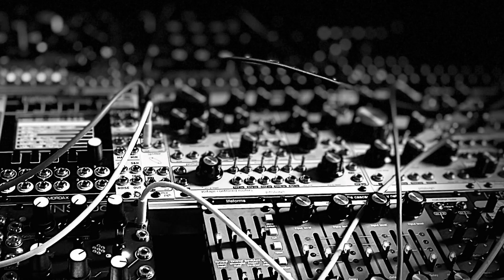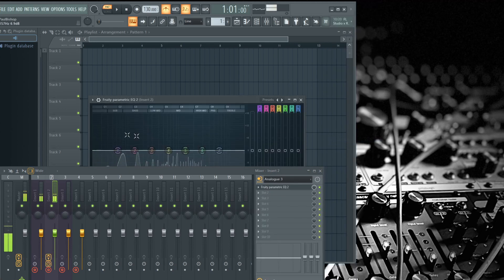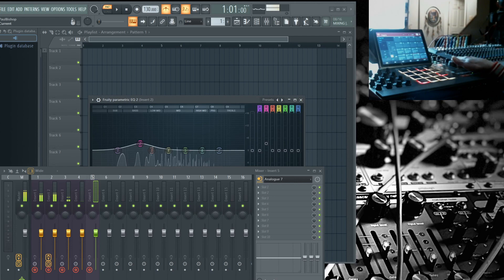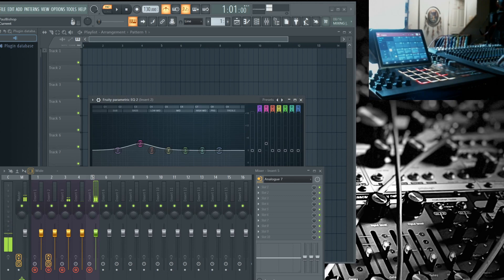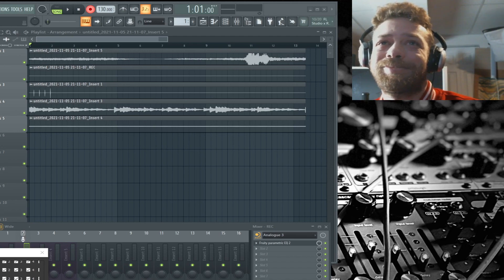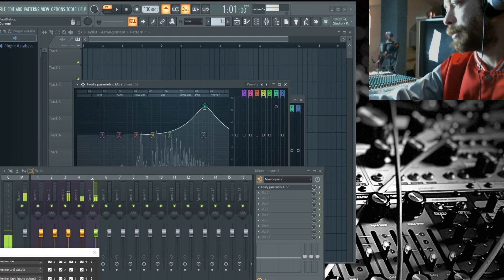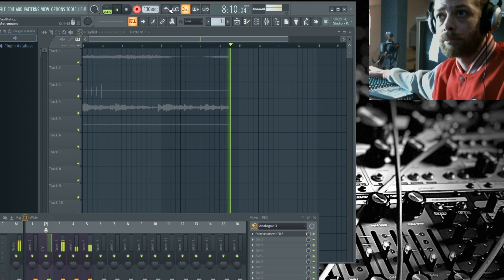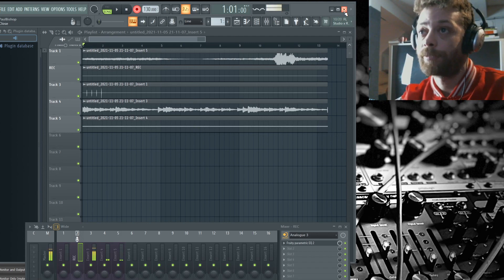How to connect usb Mixer to Fl Studio for recording.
how to connect usb mixer to computer for recording with your mpc and fruity loops

in this setup you will learn how to connect your mixer out of th8 outs of the MPC into a mixer that is usb into the computer.
this will allow you to hear the tracks going into the mixer from the mpc and out of the daw through your mixer here are some links if you want to find your perfect mpc I do receive a small commission if you purchase something but it is free to look.